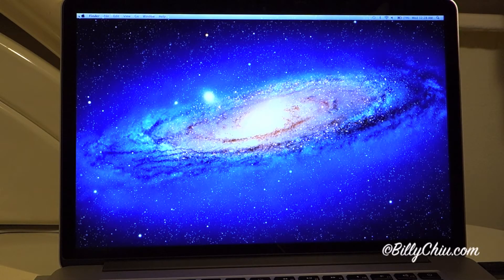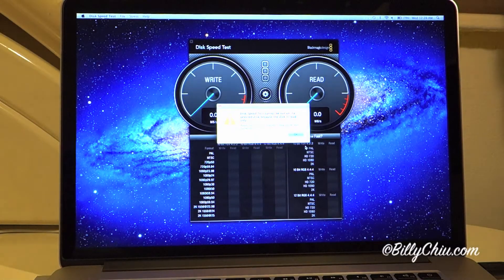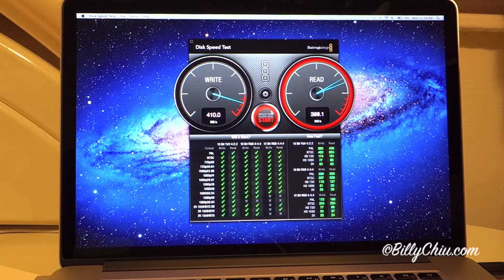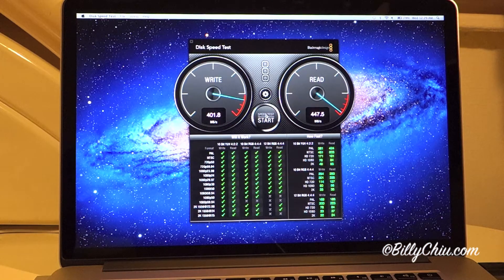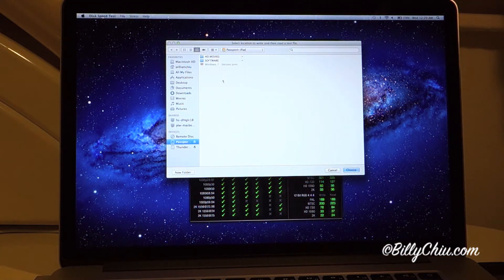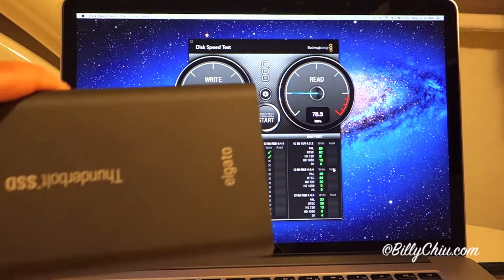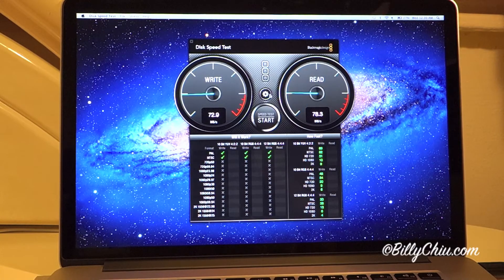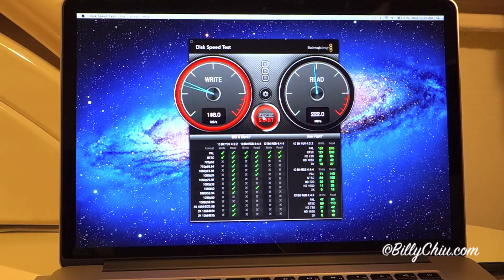2012 Apple Macbook Pro Retina Drives Test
2012 MacBook Pro Retina
2.7 GHZ 16GB RAM 500GB Flash Drive
Elgato External Thunderbolt 240GB SSD Drive
USB3 Drive